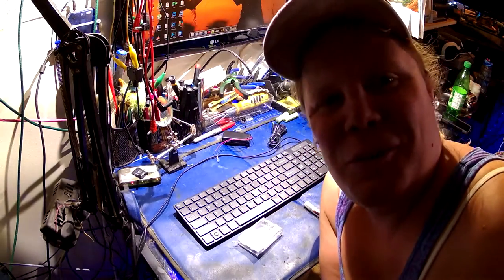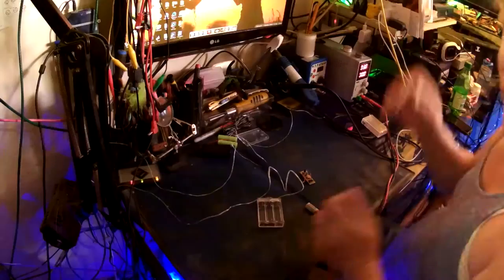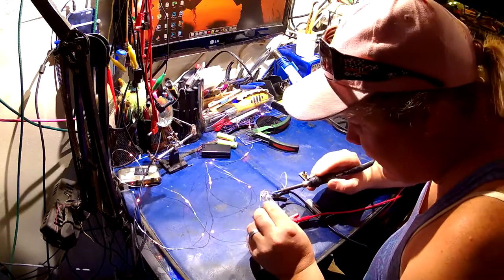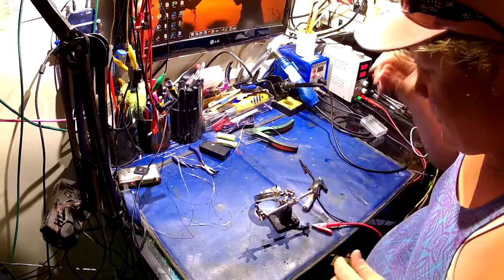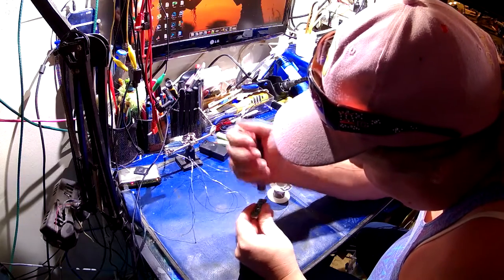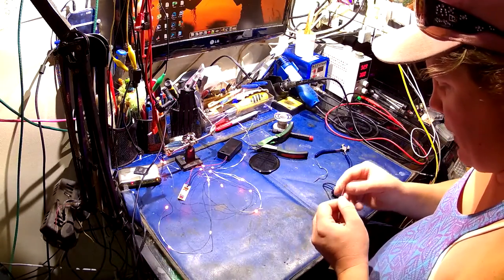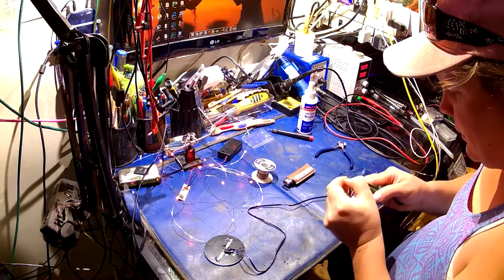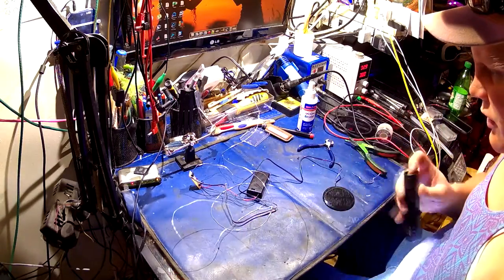Solar Bell Jar Lamp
Solar Bell Jar Lamp with Fairy Lights.
Made from old and new parts.
Sorry about the background noise. My camera is cheap.